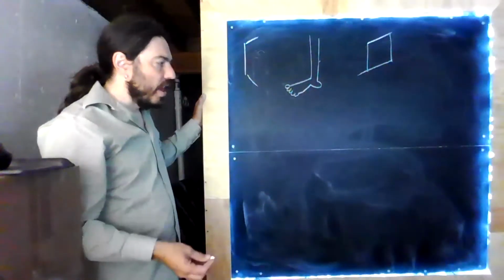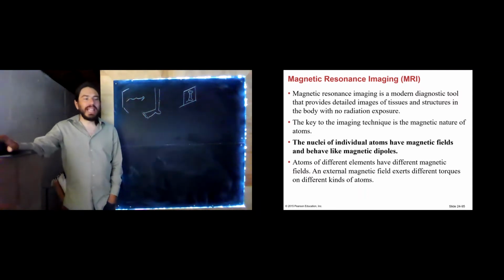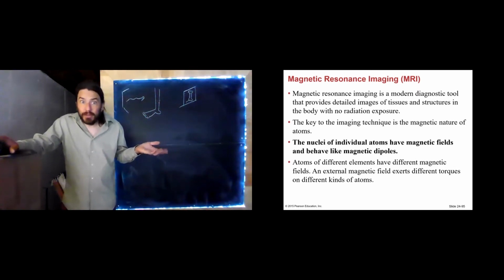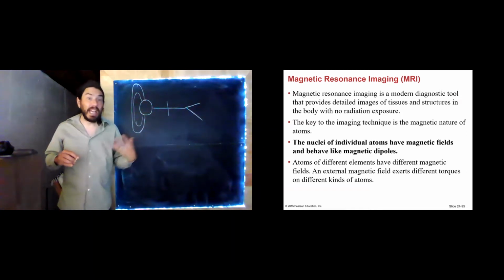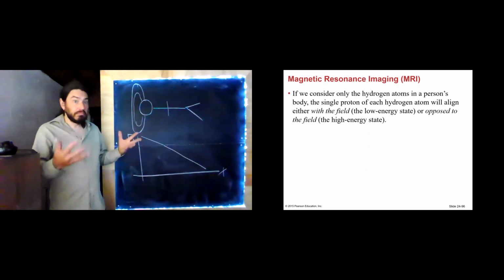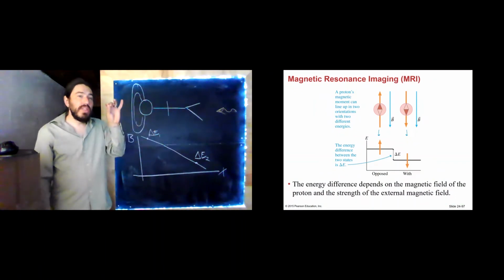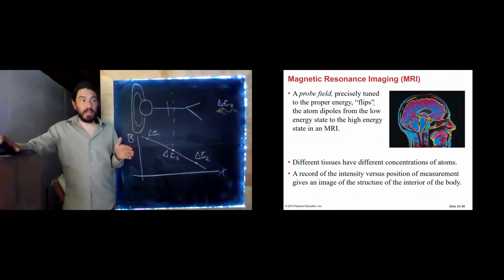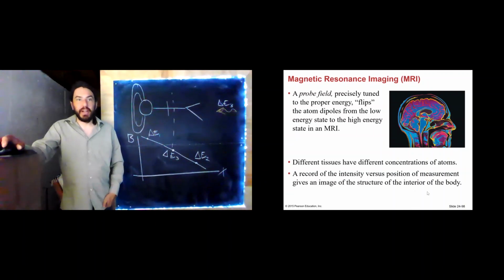Chapter 24 - Lecture Video 6 - MRI